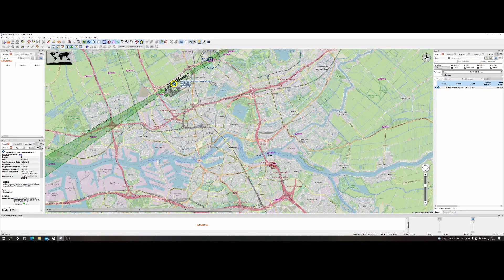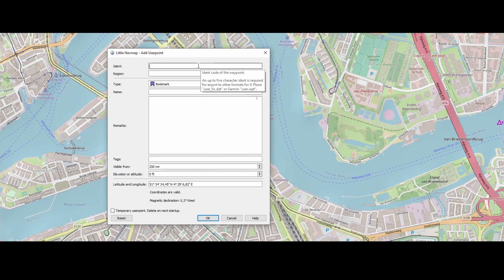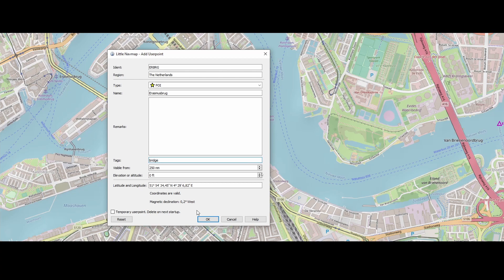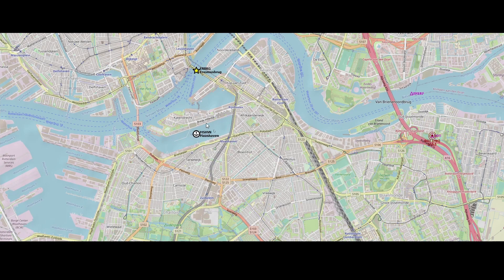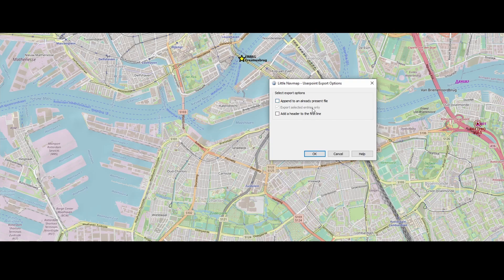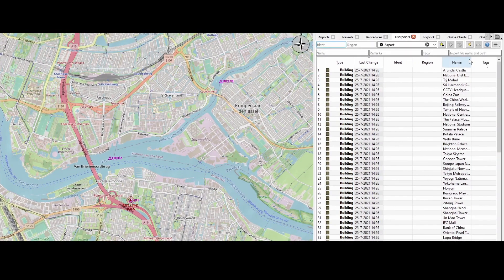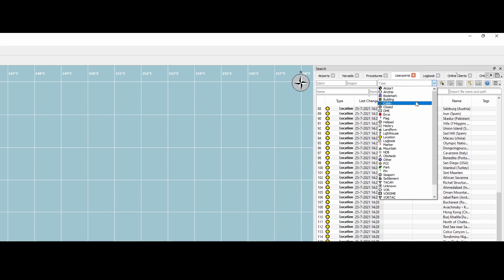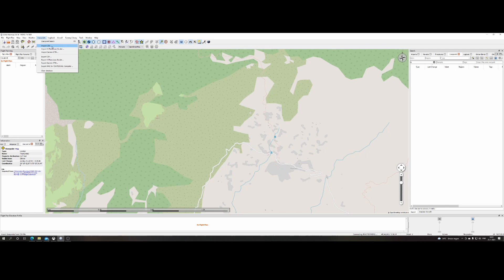Flight Simulator 2020 - How to - Little NavMap - Userpoints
In this how to we are going to look at how you use Userpoints in Little Navmap. We first will look at the basics on how you can create them yourself and export them. Next we will look at how to import Userpoints other users have shared and benefit from them.

The files which are used for importing the POI's of MSFS 2020 can be found on the site below: